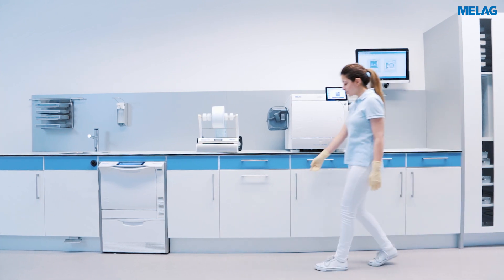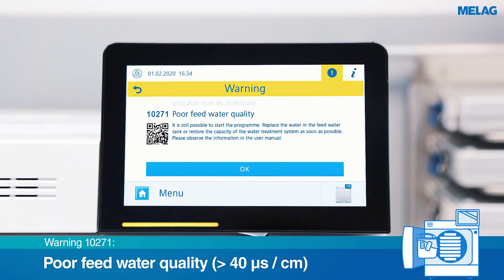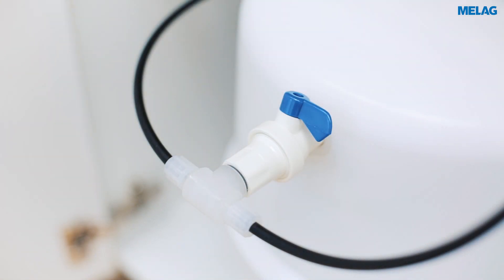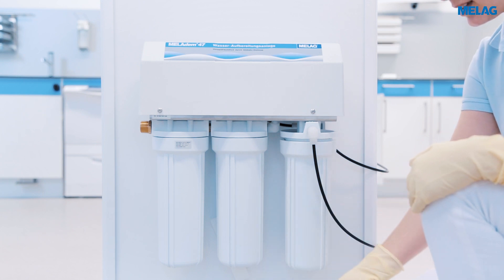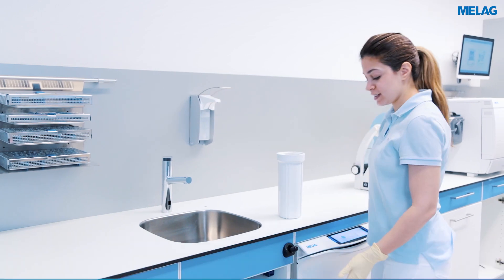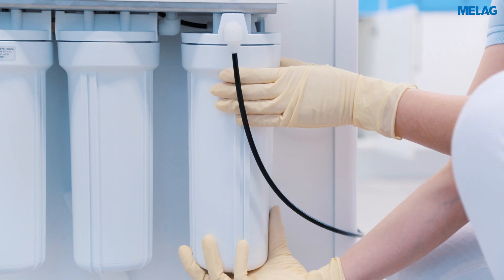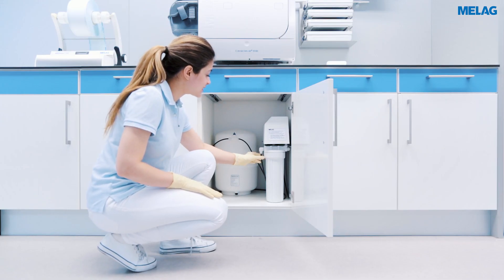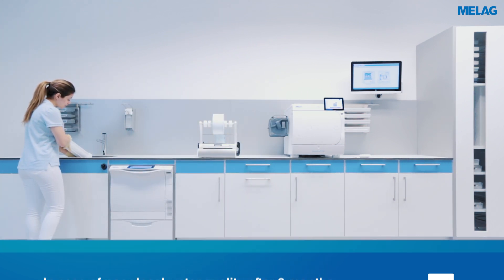Replacing MELAdem 47 Filters | MELAG Careclave Tutorial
The MELAdem 47 water treatment system supplies Careclave with large quantities of demineralised water. Learn how to replace the MELAdem 47 mixed bed resin cartridges as well as activated carbon and fine filters in the video tutorial.

With MELAdem 47, approx. 3 litres of demineralised water can be produced per hour in an environmentally friendly and inexpensive way. During each sterilisation, the conductivity of the demineralised water is checked and a warning message is issued if the quality is poor. If a warning message is issued, the mixed bed resin cartridges should be replaced.

Please observe the following process when replacing the MELAdem 47 mixed bed resin cartridges:

1.Before changing the cartridge, the water tap of the supply line and the shut-off valve of the pressure tank must be closed.

2. Draw off some water at the draw-off tap to achieve a pressureless state of the water treatment unit.

3. Now you can open the cartridge containers with the key.

4. the water in the cartridge container can be poured down the drain. Dispose of the mixed bed resin cartridge in the household waste.

5. Insert the new cartridge into the rinsed cartridge container and screw it tight. When inserting the new cartridge, please ensure that the flat seal of the cartridge is facing upwards.

In addition to replacing the mixed bed resin cartridge, the fine filter and the activated carbon filter must be replaced at least once a year.

Please follow the process presented in the video to replace the MELAdem 47 cartridges. Learn more about our water treatment systems of the MELAdem series: